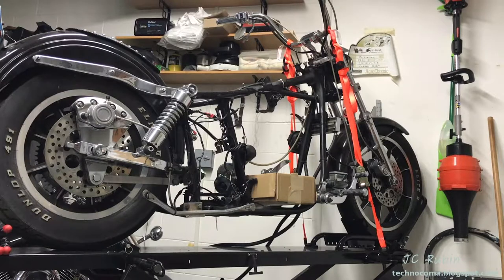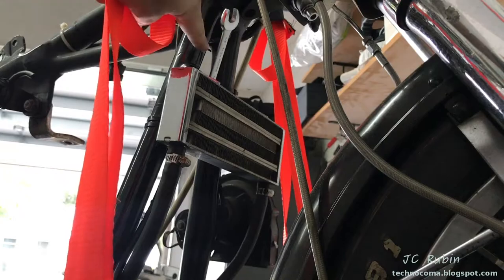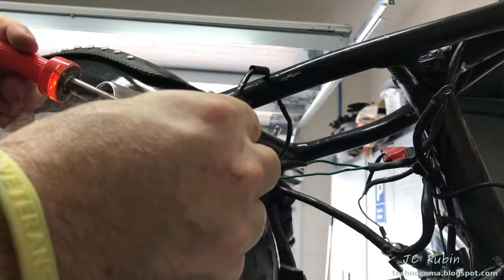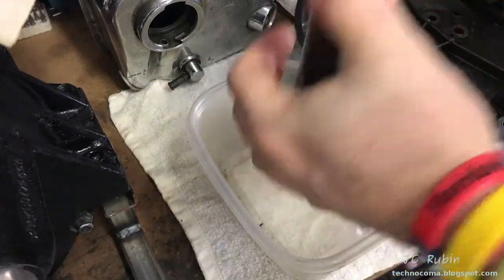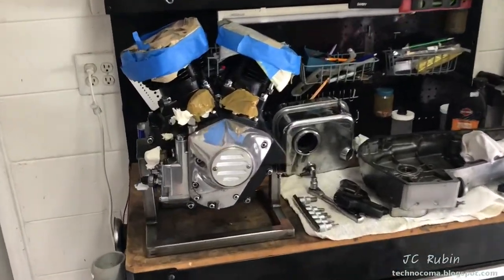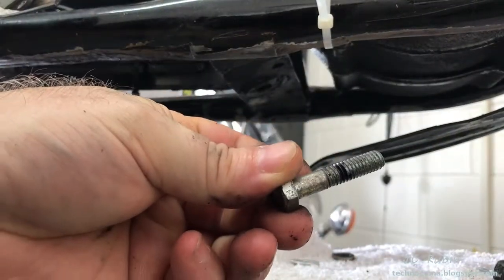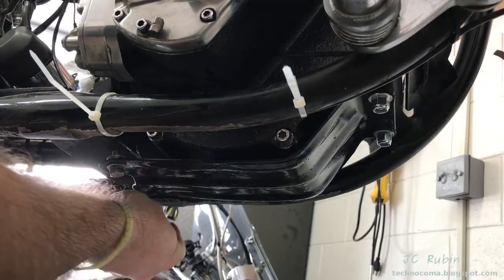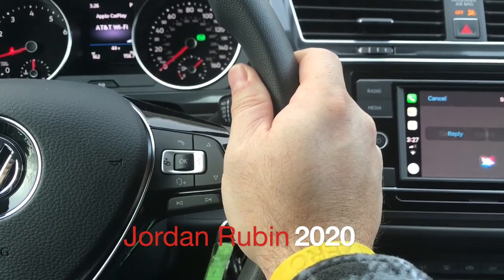AMF Shovelhead Lowrider Restoration -22 - Preparing, Installing and Shimming the Engine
In part 22 we have the bike on the on the new lift, having assembled our engine and transmission from smaller projects.  All of these are brought together as preparations are done, and the rest of the oil system is removed so that the engine can be properly installed.

The review of this new Kendon fold away lift can be seen here on my channel

With the bike on the lift I have some things I'd finally like to do, this includes some rear brake work, decking the engine mounts, removing all oil system components. This work has to be done while the frame is empty.  Since the oil components were removed i just cleaned everything out with kerosene and stored it away.

The front and rear engine mounts need to be prepped with a file carefully to remove any raises and deformities, generally directly around the holes.  All paint is removed too.

Once everything was ready, Jason stopped by to assist in bringing the engine over from the bench to the frame.  We get to see the new jack in action, and a few quirks.  At the right height it slid over from the motorcycle jack right into the bike.  Then it was immediately secured with one bolt for safety.

With the engine now in the frame the rear bolts and front were inserted but the fronts were used only for alignment checking for resistance to center them.  Only the rear bolts are tightened.  They are tightened to 24 then 38 ft/lbs. The front bolts should come out with no issue at all if the engine is straight.  The shift assembly/kick-stand is removed for further work.

Feeler gauges are used on the front to check clearance on each mount.  Checking both front and side of each mount.  2.5 and 3 thou on one mount was sufficient.  Once the shims were set the skid plate was added to the bottom of the chassis.

Now the front mounting bolts can be snugged with the rear shield mounts, Then the front mounts are torqued to 25 then 38 ft/lbs.  a sharp boxcutter is then used to cut the protruding shim material, bending them back and forth to crack them.   This area is finally cleaned and painted over with the paint used for the frame bringing this chapter to a close.